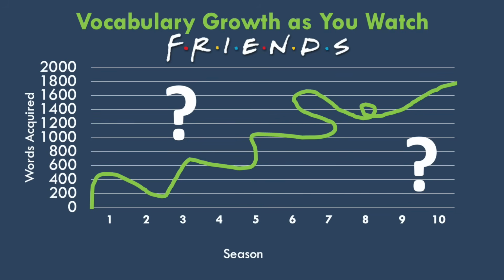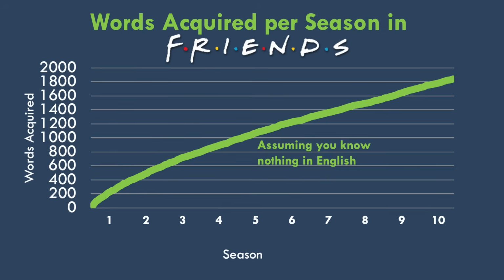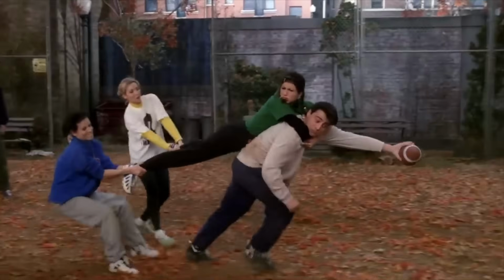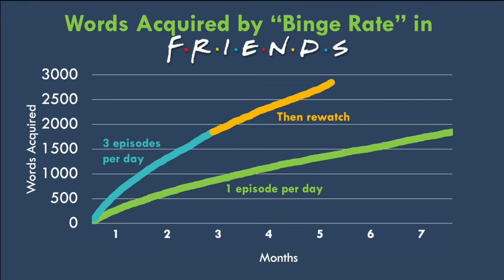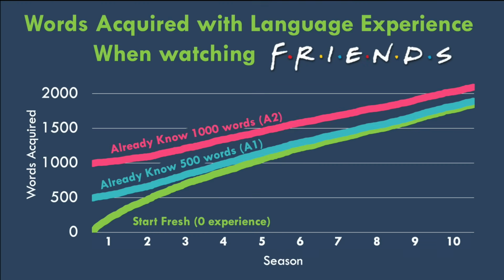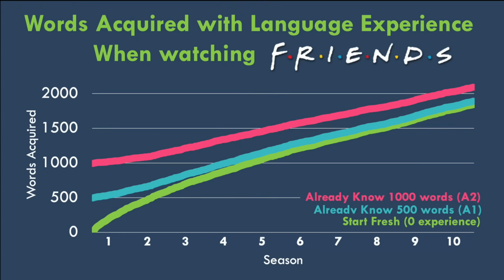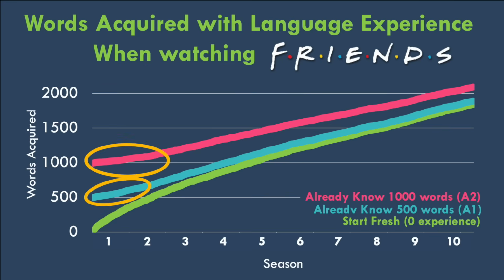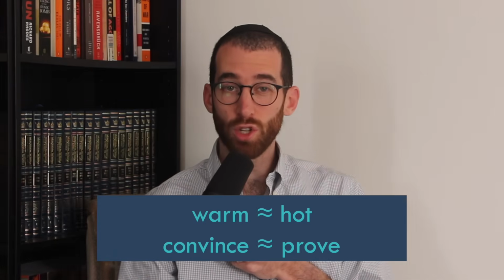When to begin watching content when learning a language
With so many people claiming that TV has taught them a language, is that backed up by data? What better way to check than with one of the most popular sitcoms of all-time from the 90's: Friends.

I will not apologize for never having watched an episode of Friends.

Timestamps
0:00 Intro
0:57 Why "Friends"
1:27 By the Numbers
2:19 How Does Your Vocab Grow as You Watch
3:33 Binge-Watching to Learn Faster
3:53 What If You Have a Background in a Language
5:55 The Subtitle Debate
7:08 Subtitle Pitfalls & Your Identity